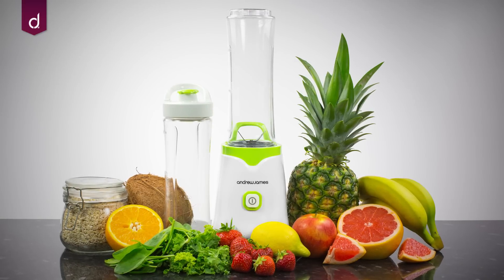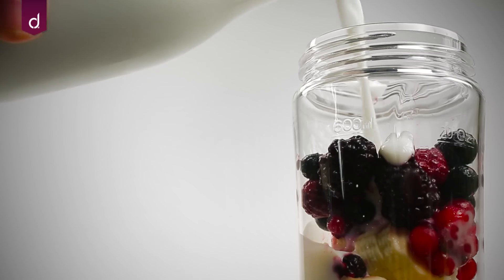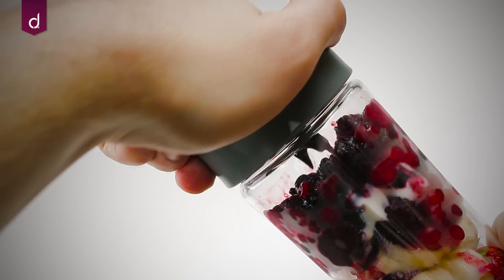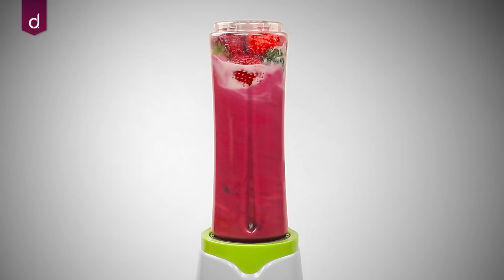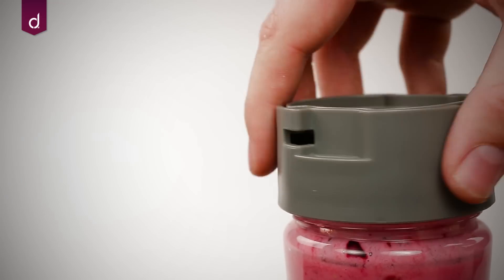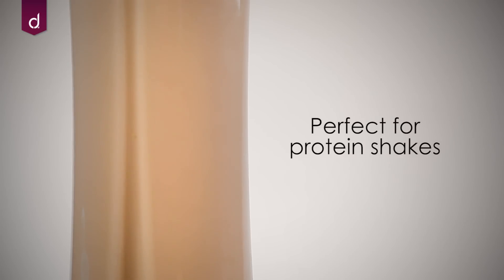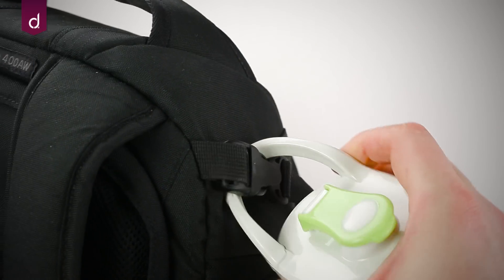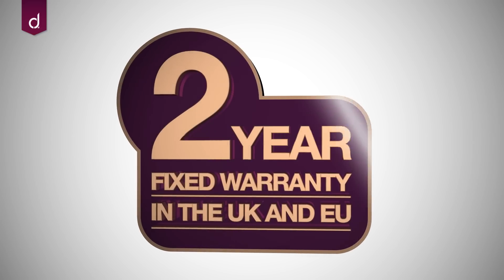Andrew James Sports Smoothie Maker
Whether you’re getting fit, trying to detox or simply want a fruity treat to liven up a day at the office, our compact and versatile Sports Smoothie Maker is a fantastic way to help maintain a healthy lifestyle.

You can blend delicious drinks and smoothies with the touch of a button, then either enjoy them straight away, or take them with you!

The appliance comes with two 600ml blender jars that are BPA free, which double as sports bottles complete with spill-proof drinking lid and clip, allowing you to have a drink at hand when you’re on the move.

Ideal for gym-goers and those who practice sport, you can use the Sports Smoothie Maker to create drinks that are specially adapted to your nutritional needs.

The Sports Smoothie Maker is safe and easy to use - there’s no need to worry about your drink ending up all over your kitchen thanks to the safety start-up system, which prevents the mishaps that can sometimes occur when an appliance is not assembled correctly.

The appliance comes with a full instruction manual including yummy smoothie recipes to get you started. So no more excuses for visiting that vending machine!